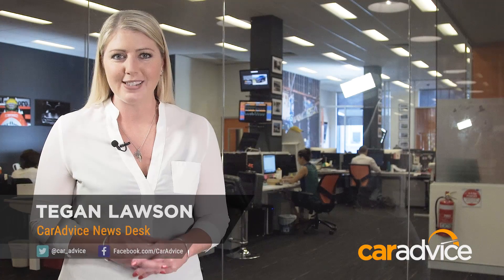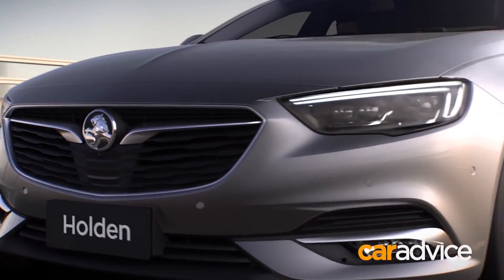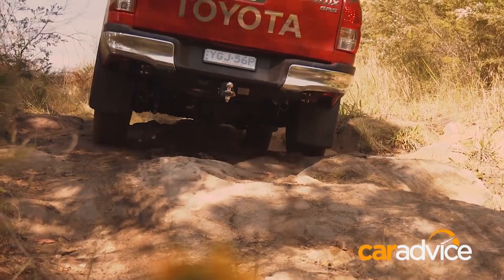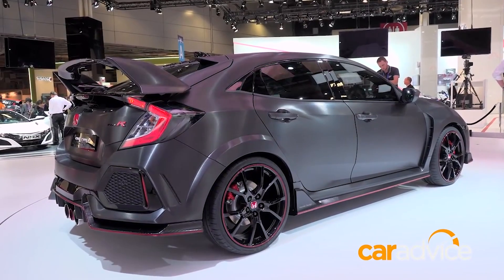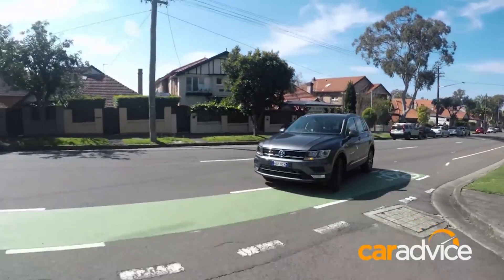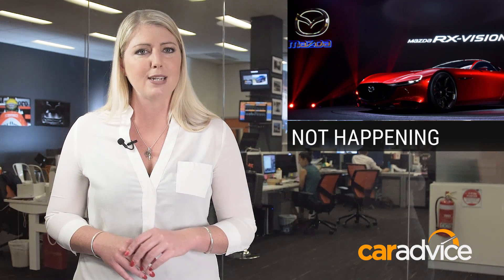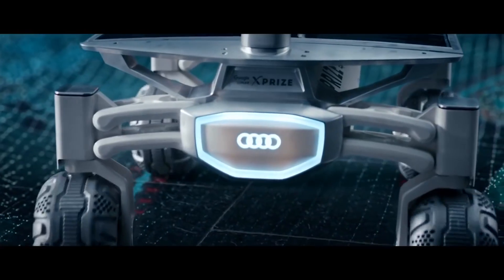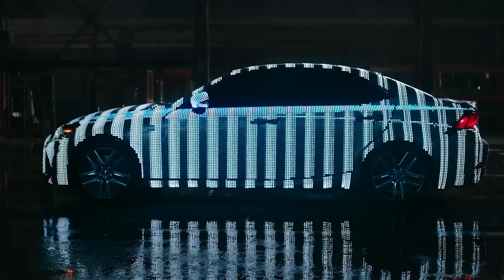CarAdvice News Desk: the weekly wrap for December 9, 2016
Hi there, Tegan Lawson with your CarAdvice news update. Here’s what’s been making headlines this week.

The 2018 Holden Commodore has been revealed. Official images have been released showing what our first fully imported Commodore will look like.

Just hours before the official release, the 2018 Holden Commodore liftback and wagon were snapped with barely any camouflage while shooting a promotional video.

The Alfa Romeo Giulia QV has touched down in Australia. It’s the first rear-wheel drive Alfa since 1992 and packs a twin-turbo V6.

The Toyota HiLux and Ford Ranger claimed the top two spots in the November sales race, followed by the Toyota Corolla.

The new Honda Civic Sedan is making its mark for the Japanese brand with strong sales since its arrival in Australia in July.

Mercedes-AMG had a very big sales month in November too, up 18 per cent.

The Volkswagen Tiguan was the star for VW, the medium SUV recording it’s highest ever monthly sales result in November.

Meantime, Volkswagen Group Australia will begin a voluntary recall of more than 60,000 Volkswagen and Skoda models caught up in the emissions test cheating scandal.

Mitsubishi have been forced to recall almost 75,000 ASX, Pajero Sport and Challenger SUVs from various model years due to a potential tailgate corrosion issue.

The CEO of Mazda says the company is not working on a sports car larger than the MX-5, dashing hopes for a RX-7 successor.

The Mayor’s of Paris, Madrid, Athens and Mexico City have pledged to ban diesel vehicles by 2025.

Audi has teamed up with Part Time Scientist and plans to send the Audi Lunar Quattro to the moon at the end of next year.

And Lexus have created a spectacular one-off car for a music video. The IS was covered in 41,999 LED lights for Dua Lipa’s ‘Be The One’ video.